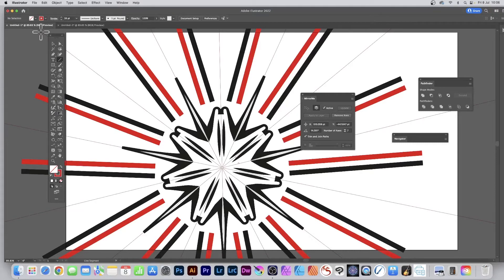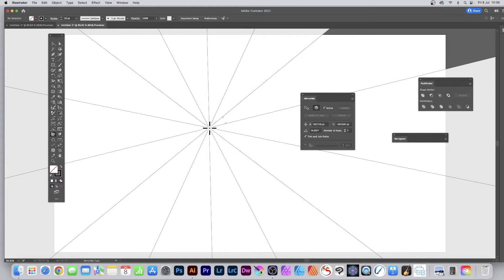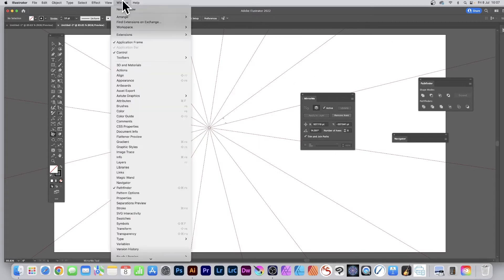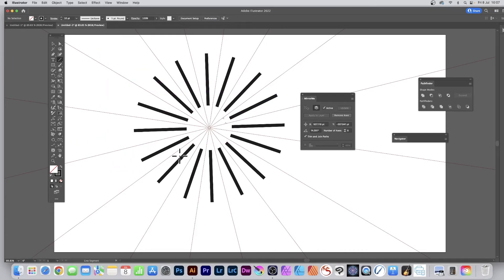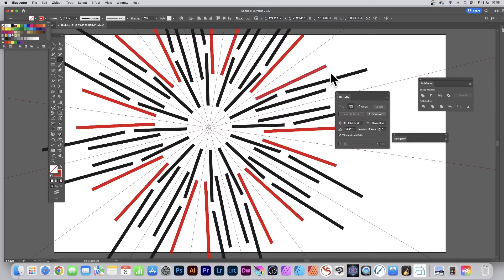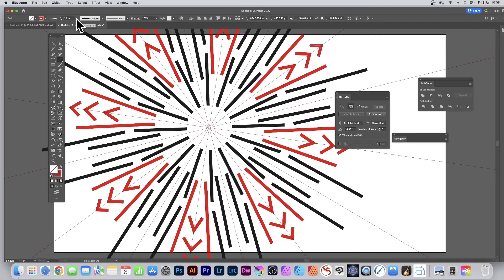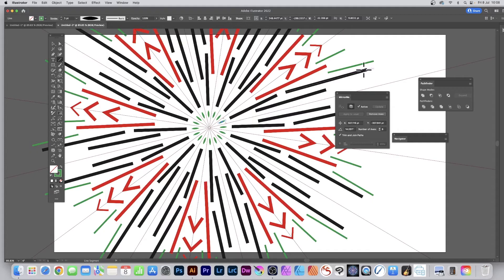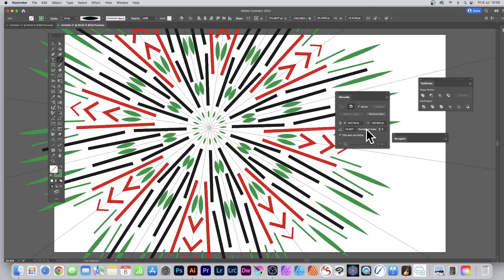How To Symmetry Strokes Using Free MirrorMe Plugin In Adobe Illustrator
How to create amazing designs using the symmetry features of the mirror me plugin with strokes / width profiles in Illustrator